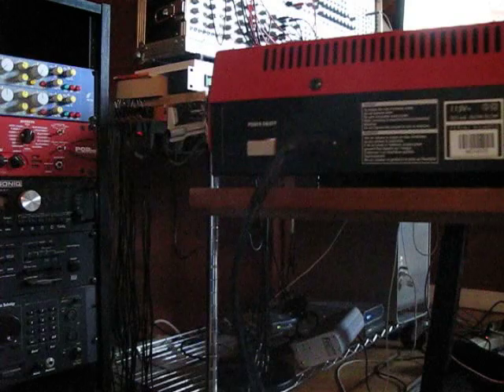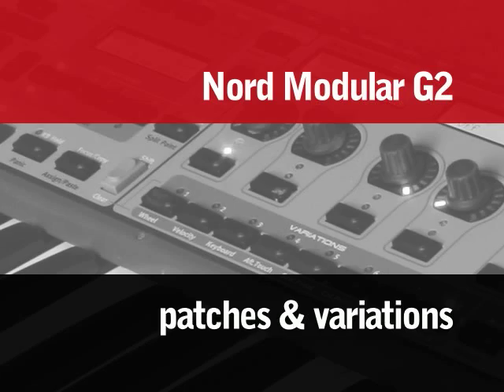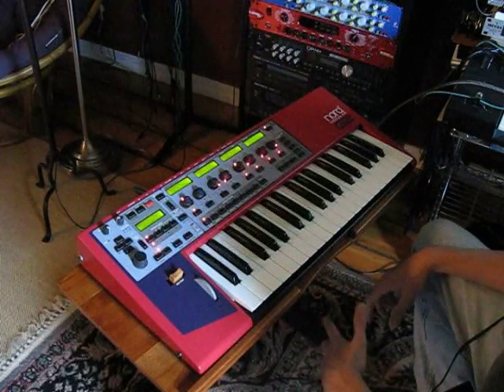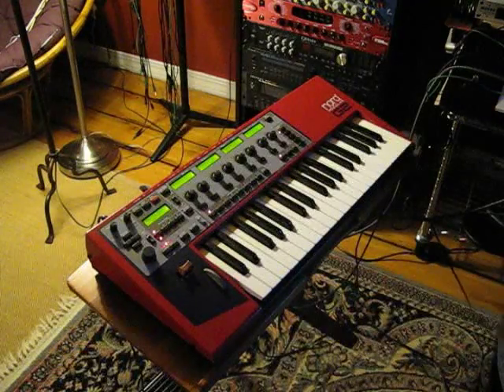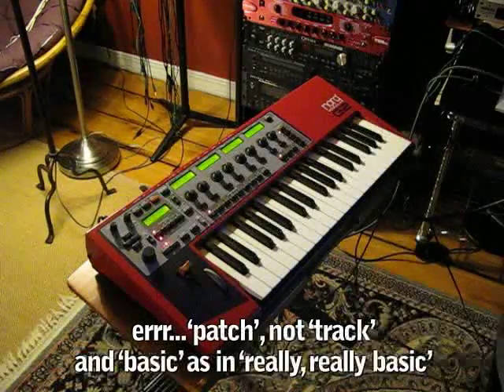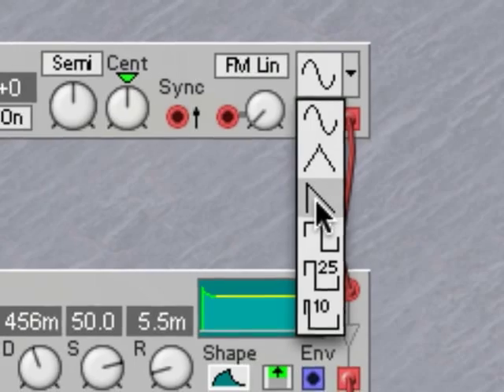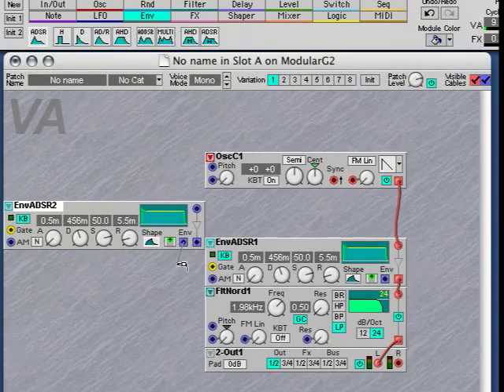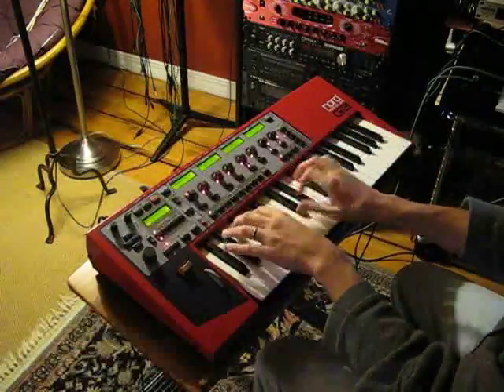Nord Modular Overview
Created for an ebay auction. A summary of some of the features of the Nord Modular G2